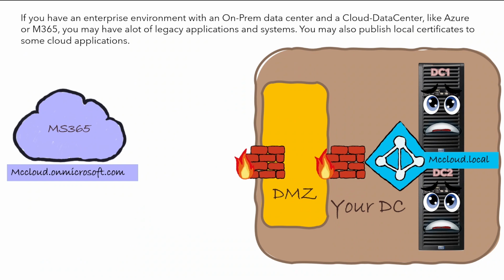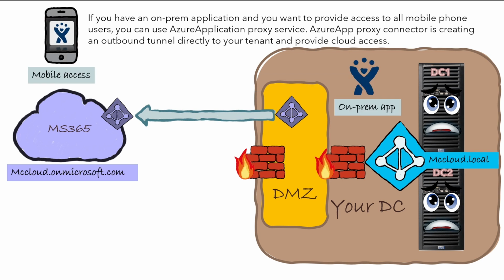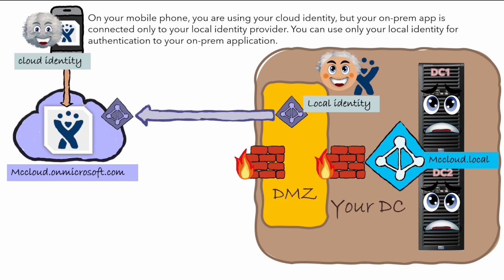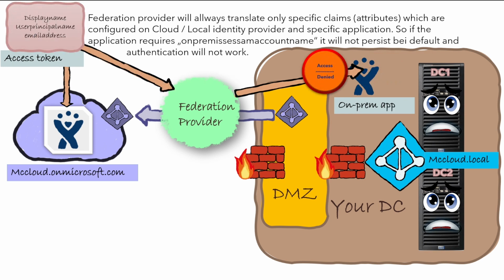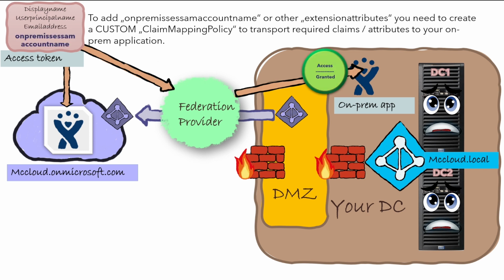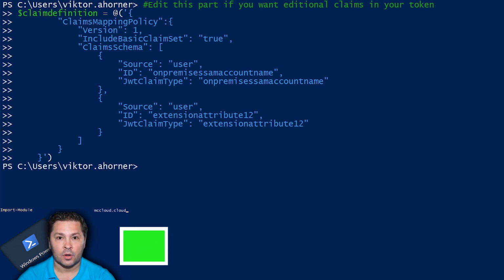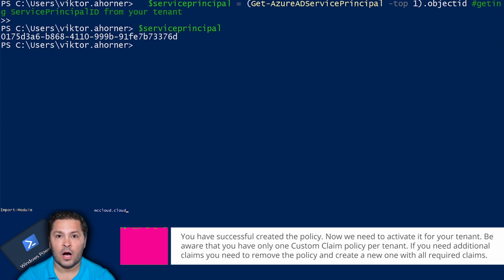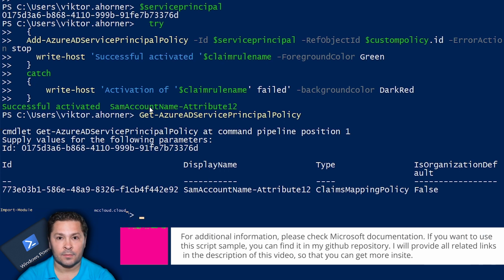How to add onpremissessamaccountname to your JWS token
How to add onpremisessamaccountname to your JWS token!

Demonstration how to use create and activate new AzureADPolicy.
Demonstration how to map AzureADPolicy to an AzureADServicePrincipal.